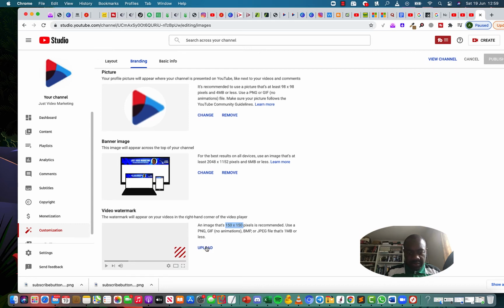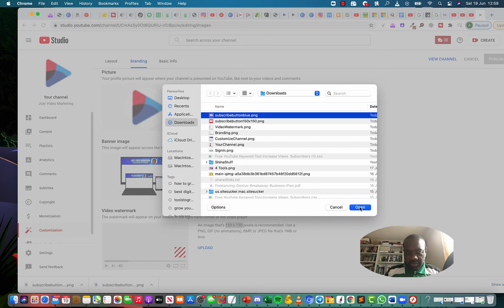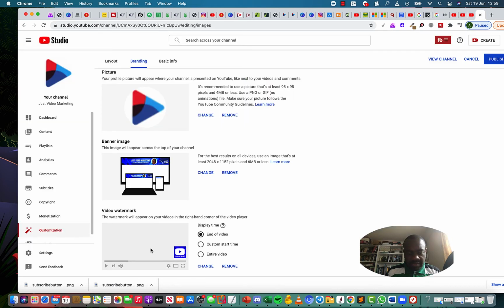How To Add A Subscribe Button To Your Youtube Video 2021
# How to make a watermark for YouTube videos

Primary Author and Founder of Just Digital Marketing: Ade Lamidi